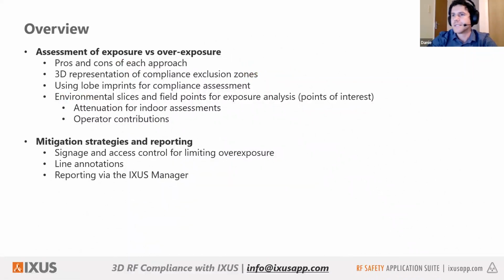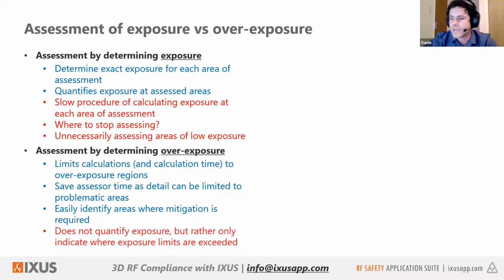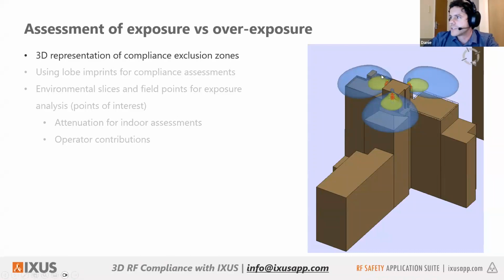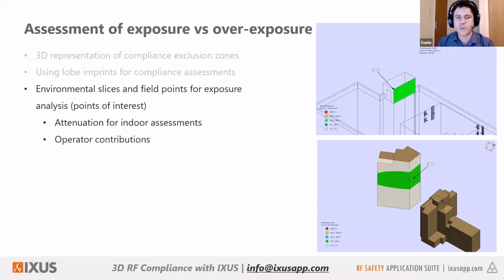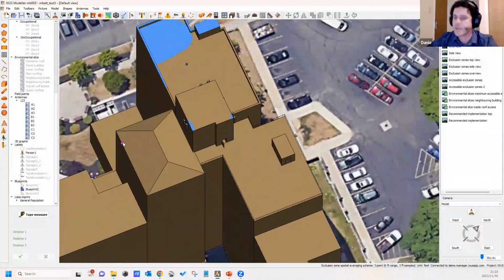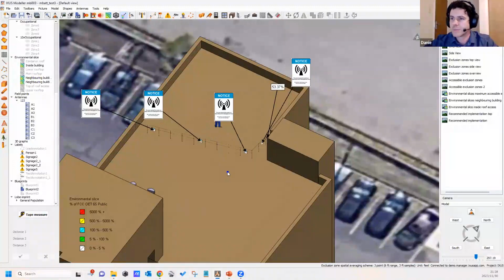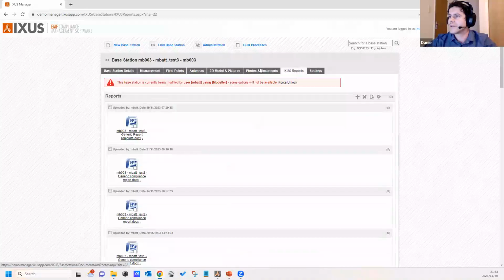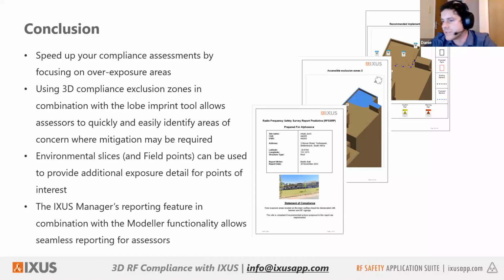Webinar: IXUS 3D RF Compliance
In this webinar, the IXUS team showcased the RF compliance assessment tools available in their internationally approved software suite.

Watch the webinar to learn more about our:
• Lobe imprint feature, coupled with the 3D exclusion zone calculations which quickly identifies areas of concern
• Mitigation strategies that are visually represented and captured in the automatic report generation
• Exposure values that are easily assessed using 2D environmental slices and placed on both horizontal and vertical planes, to analyze the field level for indoor and outdoor scenarios.